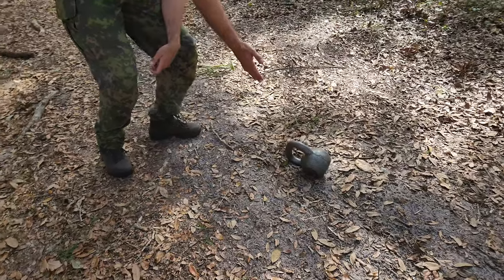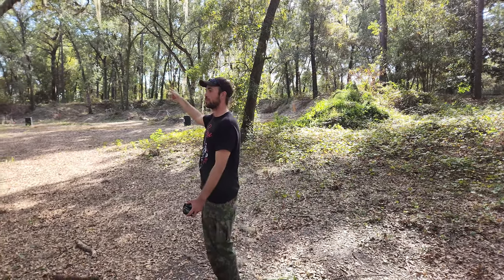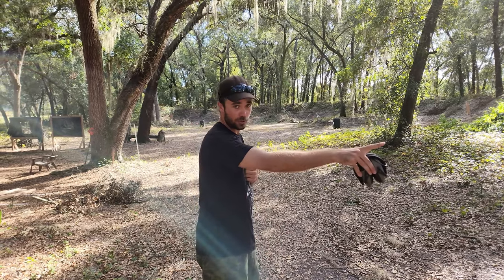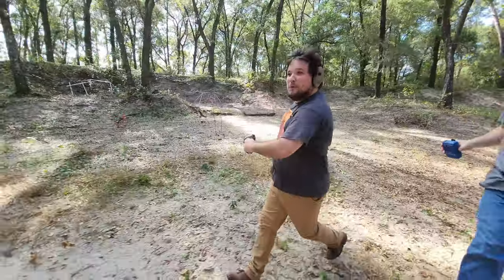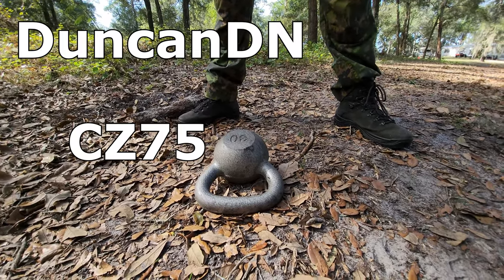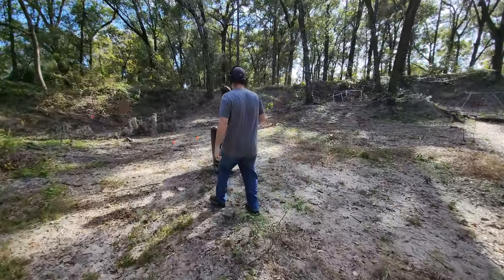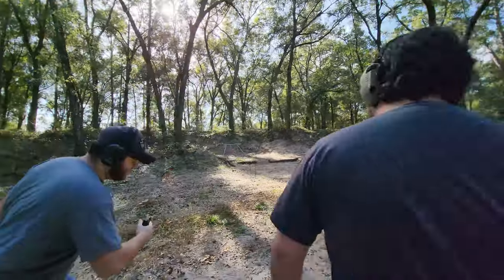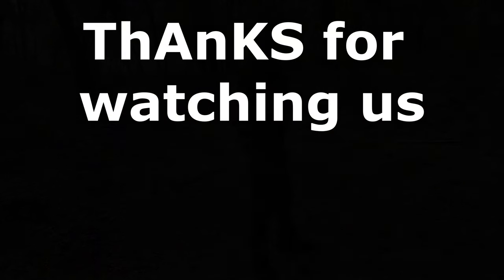MF2GACM - One Armed Bandits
Haha! Force people to run around carrying a heavy object and shooting their sidearm one-handed!